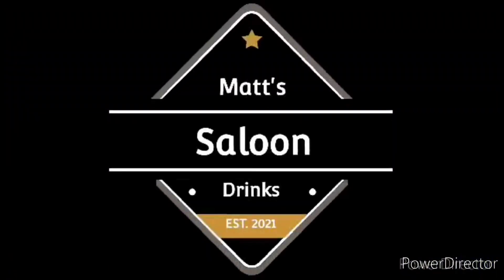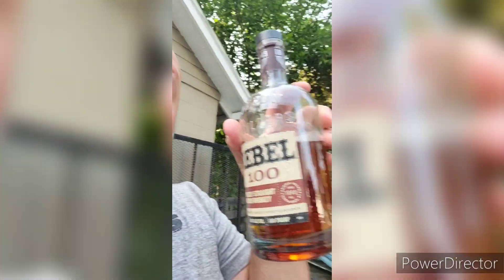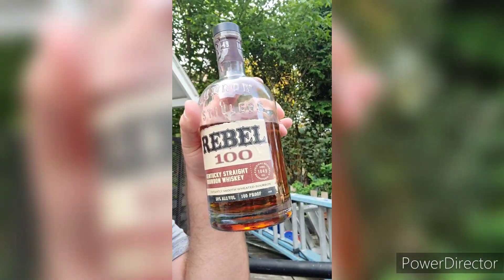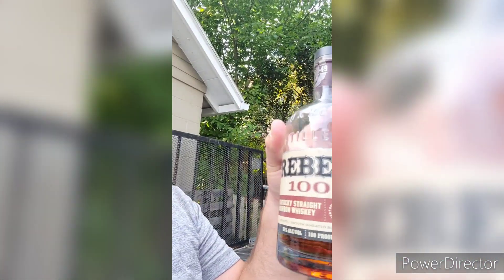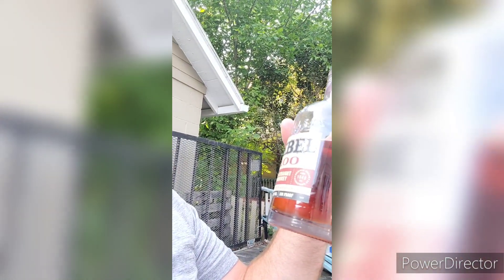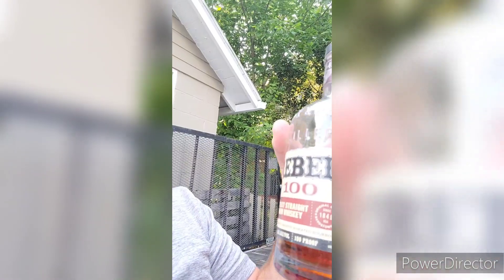My review on Rebel 100 proof